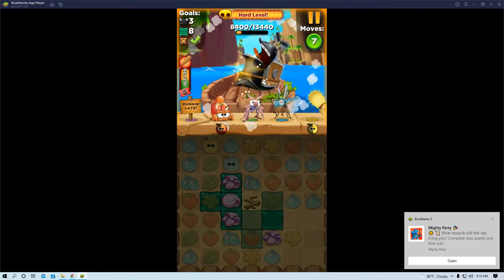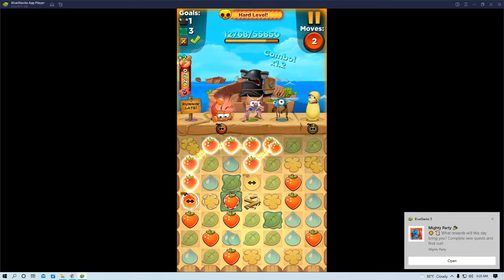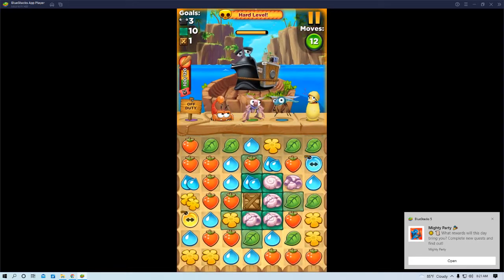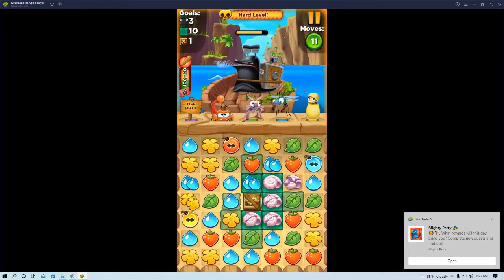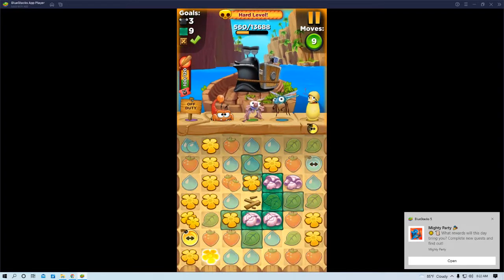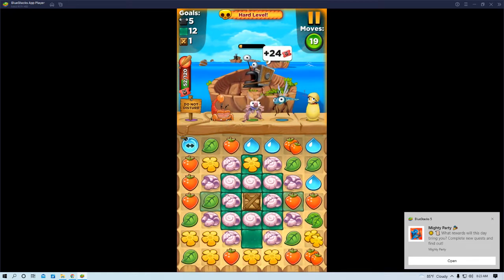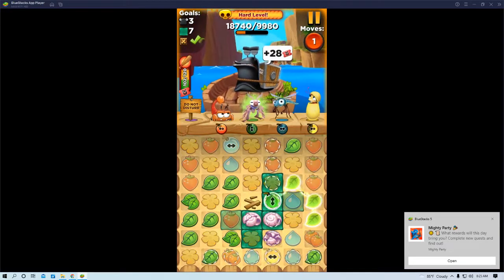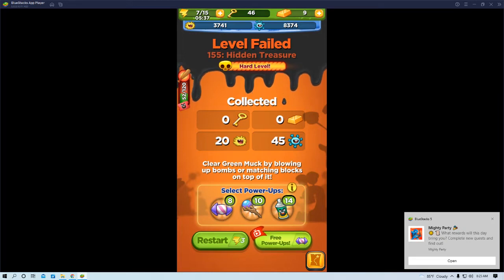my best freind